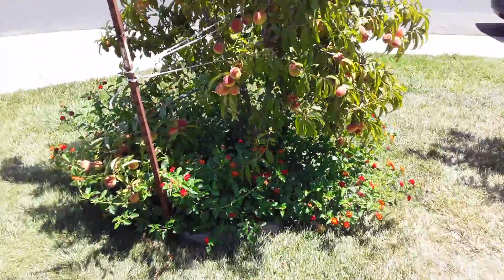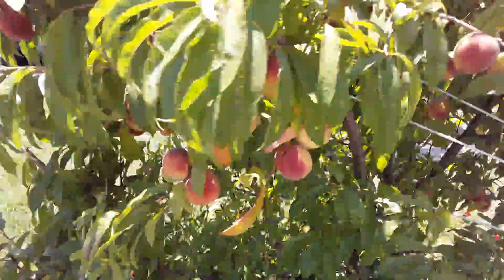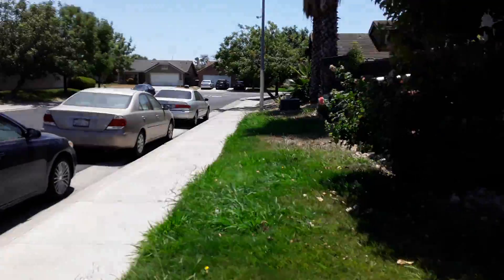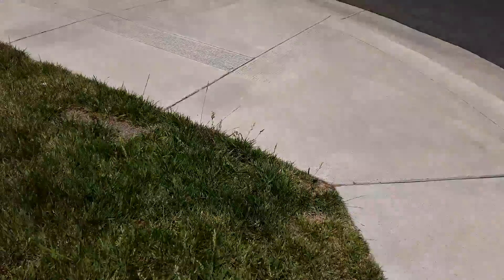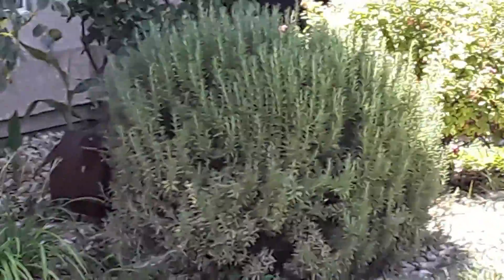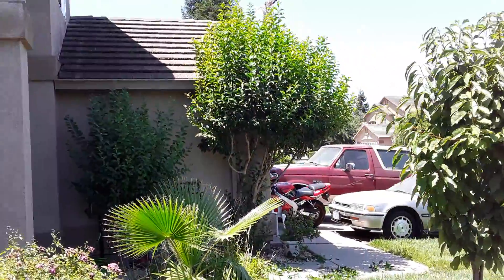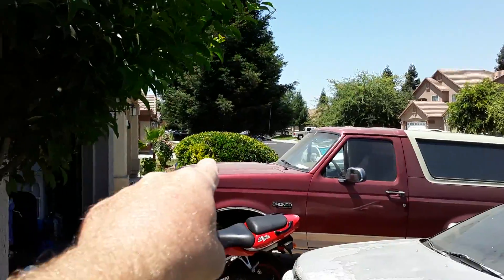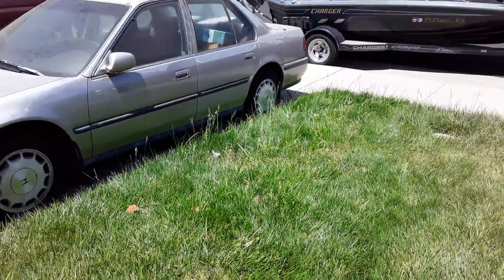Yard needing to be maintained.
Look what love let me do